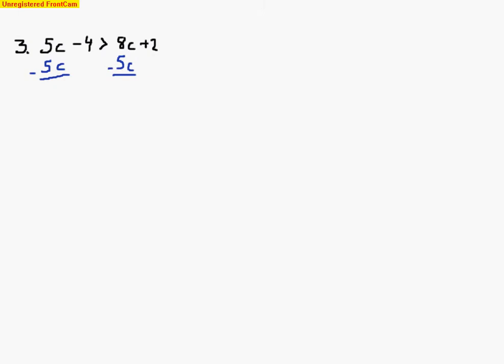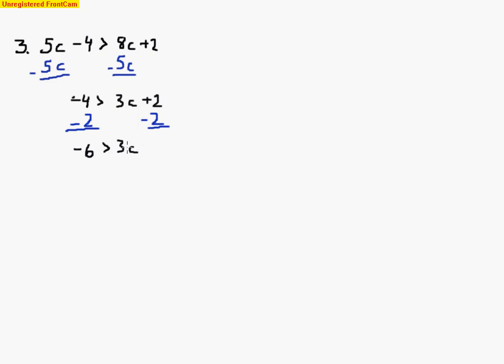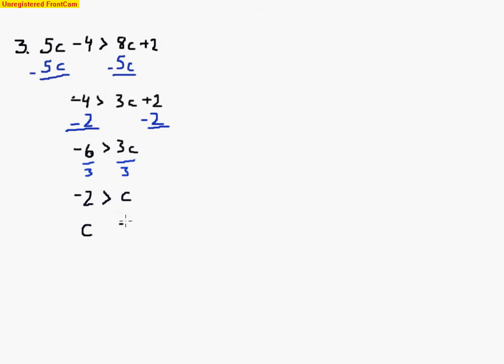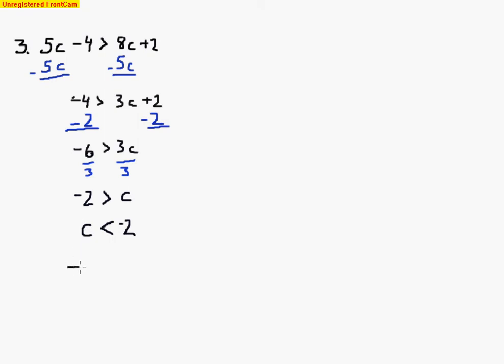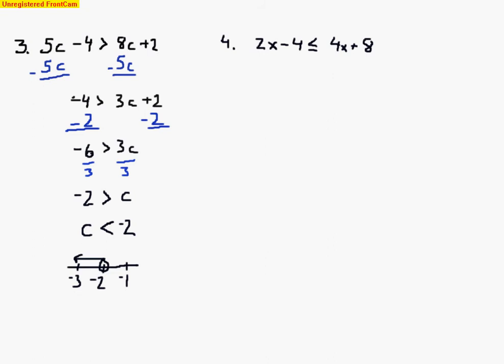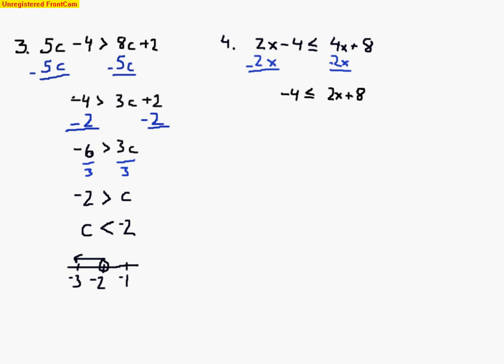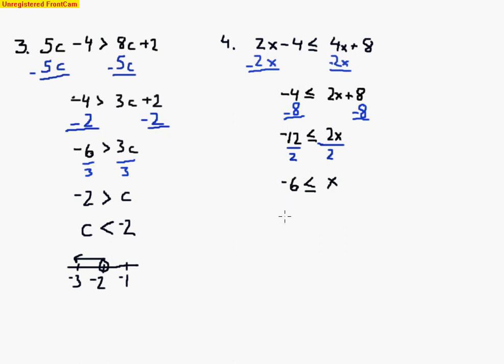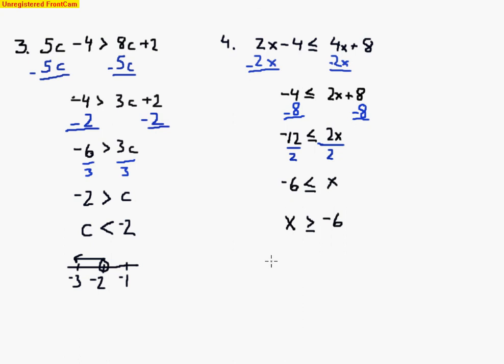Algebra A day 23 Part 2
lesson for pages 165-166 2,4,20,21,24